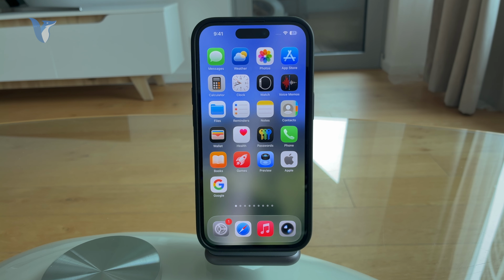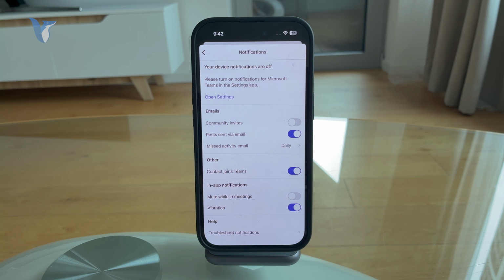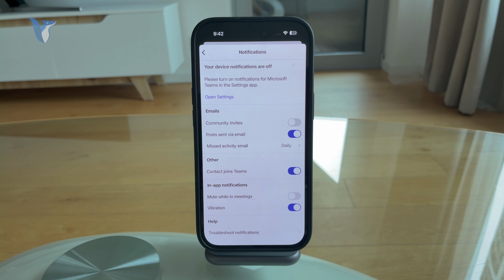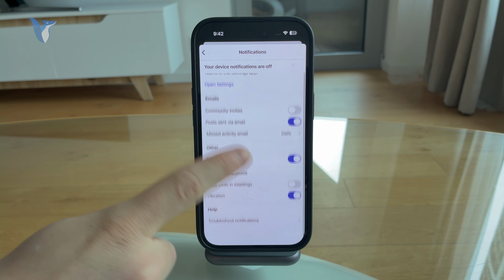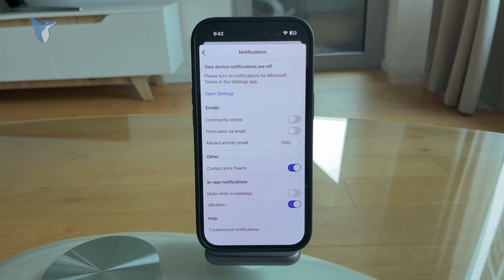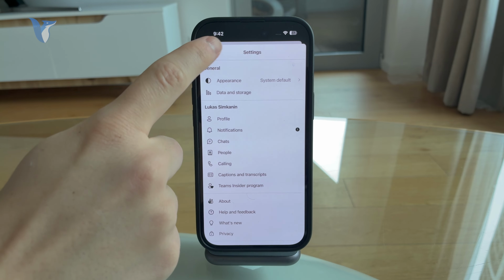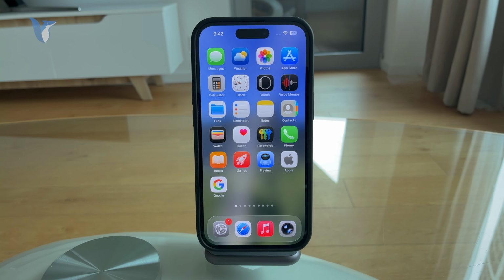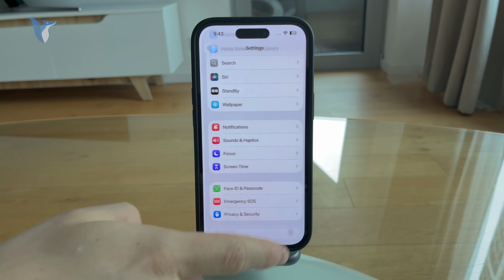How to Turn Off Teams Notifications on iPhone (tutorial)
Want to stop Microsoft Teams notifications on your iPhone? In this video, I show you how to disable or customize Teams alerts so you can focus without constant interruptions.